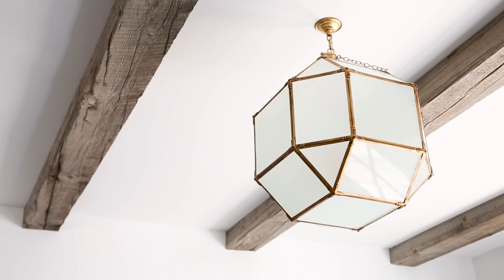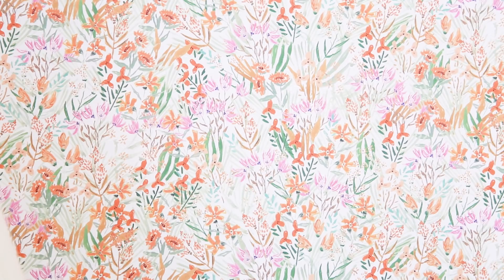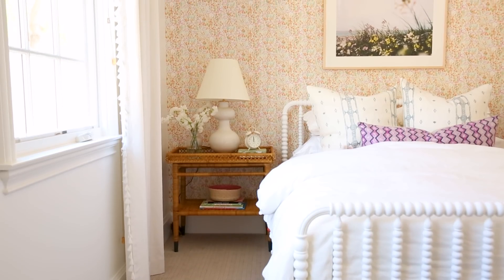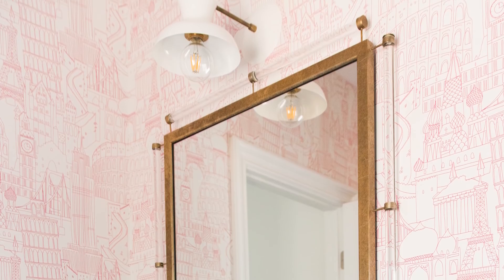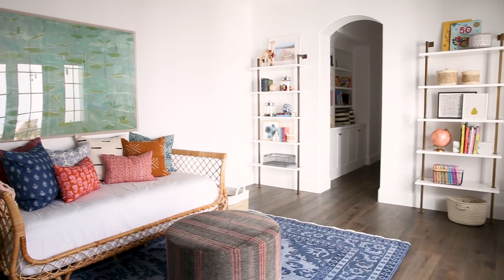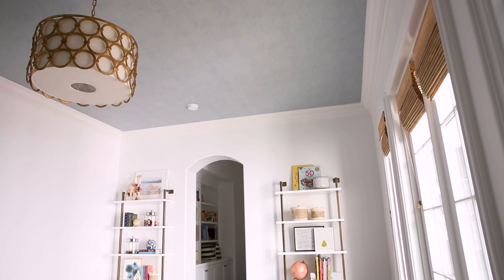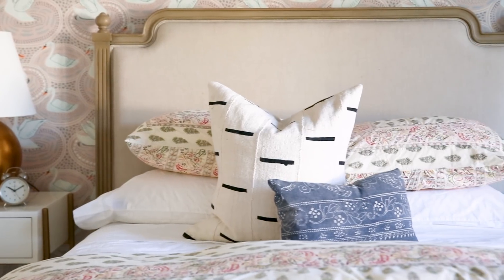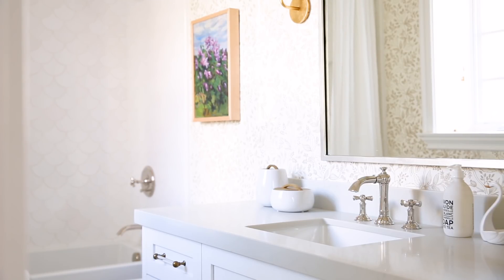Calabasas Kids' Rooms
We don't do a lot of spaces for kids, so this webisode is extra exciting!! See how we bring these spaces to life with pattern, texture, and more!!